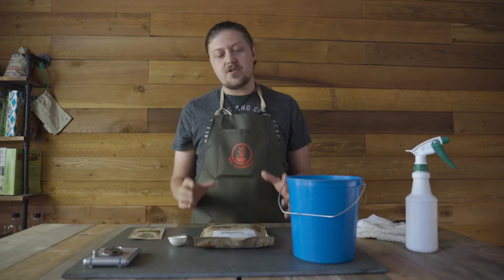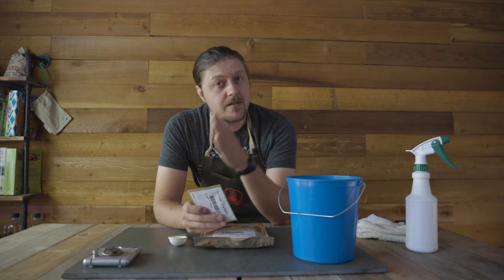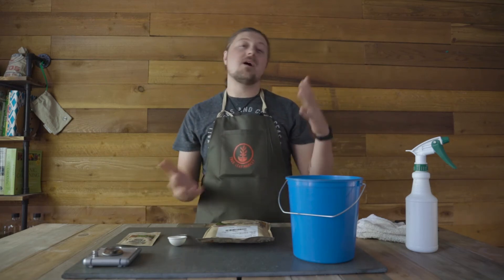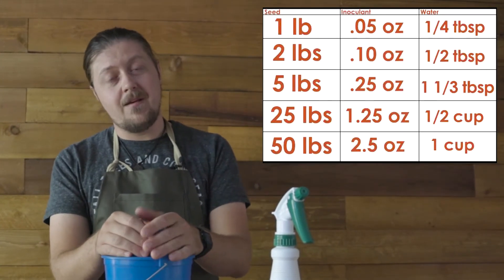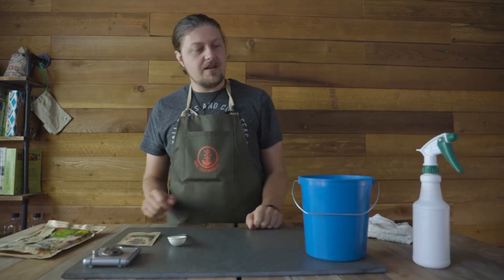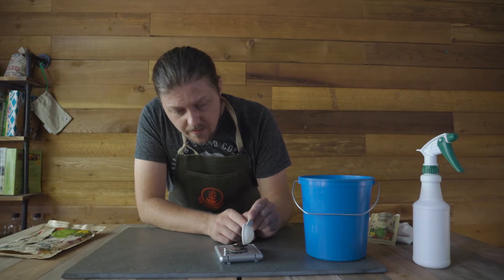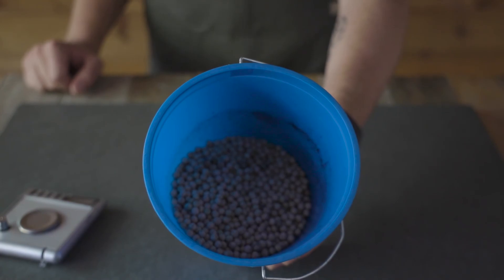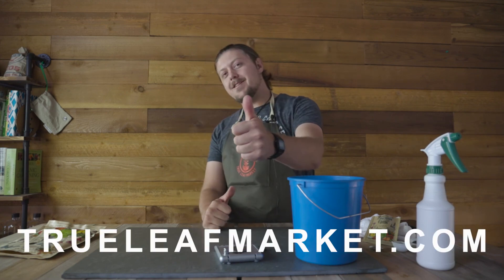How To Use Inoculant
True Leaf Market cover crop seed inoculant is a reliable and safe powder inoculant full of essential rhizobia bacteria for all pea, vetch, and lentil cover crops to increase the transfer of nitrogen back into depleted soils. Legume cover crops are vital to both home gardens and commercial farming because they repair damaged and depleted soils between growing seasons for future crops to offer more abundant harvests while minimizing weeds, erosion, and soil-borne diseases. Although legume crops naturally perform this on their own, the rhizobia bacteria from the inoculant increases nodules on the roots that are more receptive to nitrogen fixation within the soil.